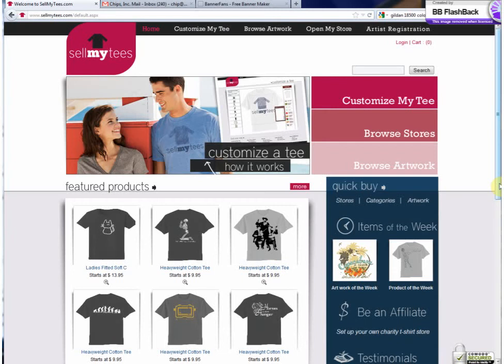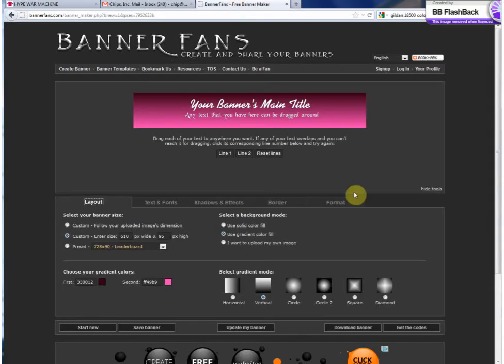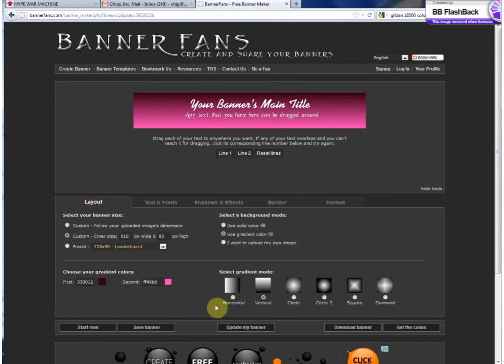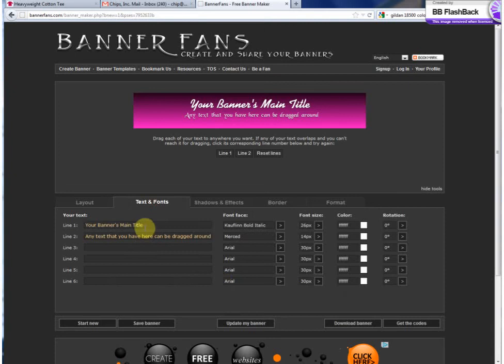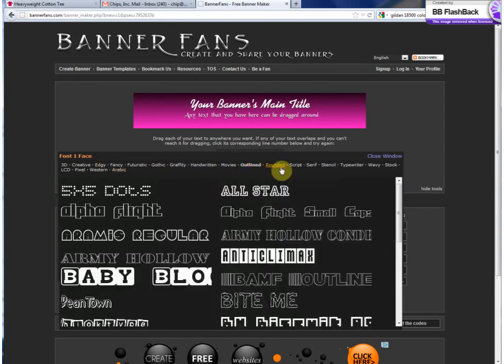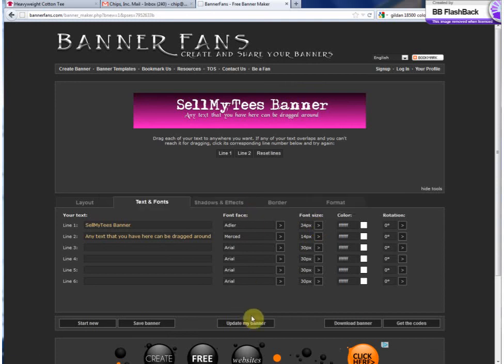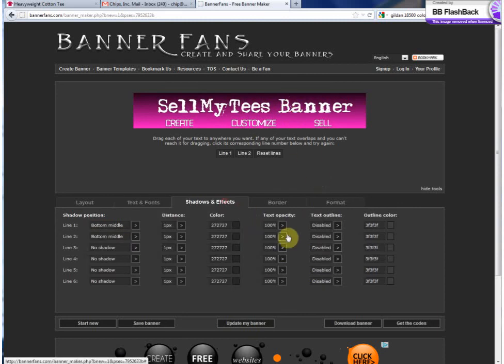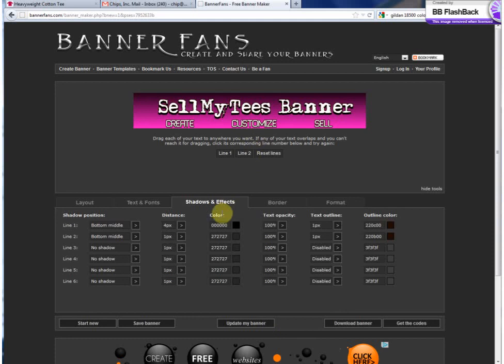SellMyTees Making A Banner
Explains how to make a banner for SellMyTees stores.